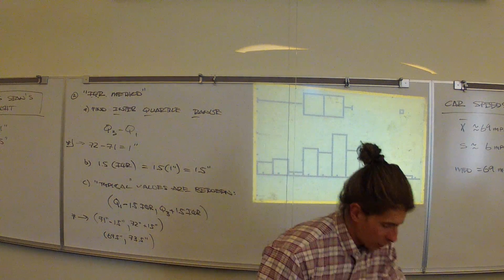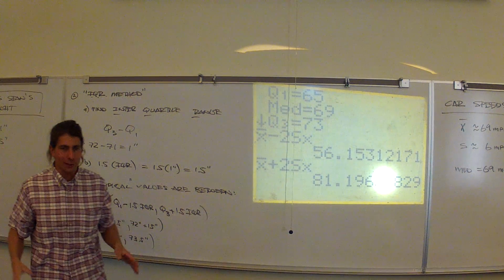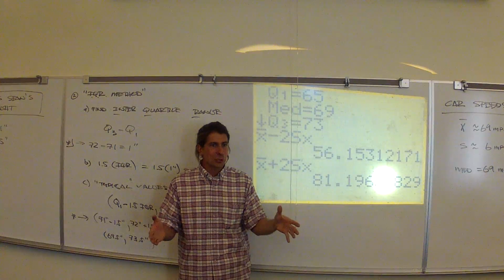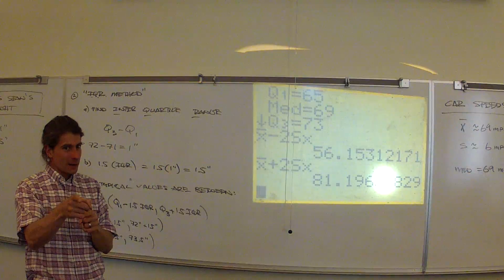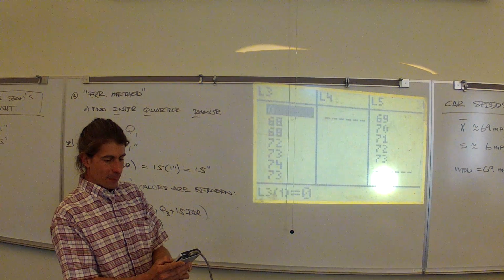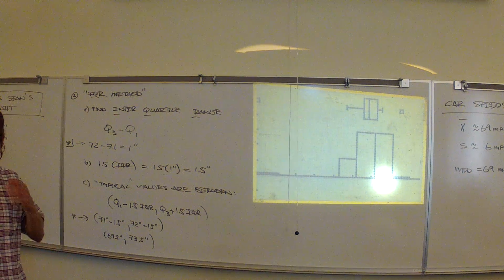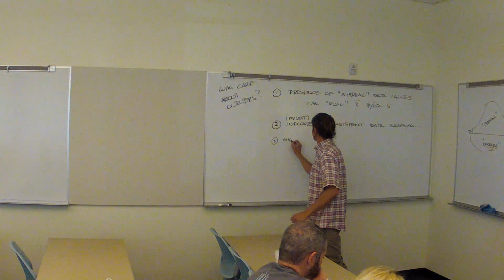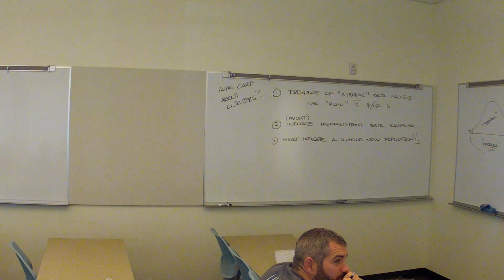(5.1.13) Review of Relative Position, Outliers